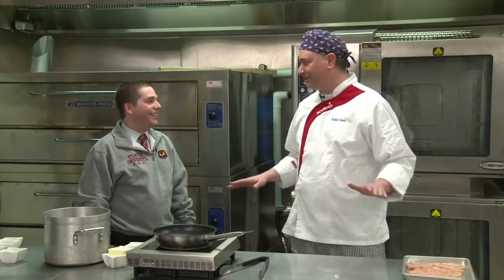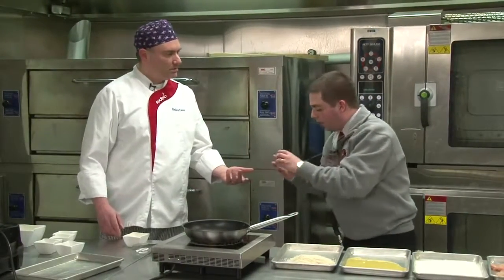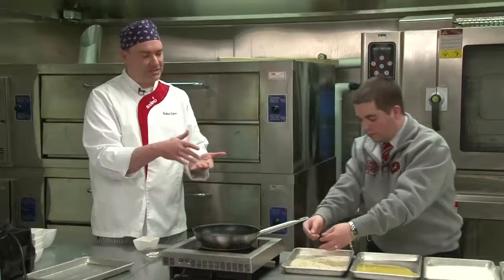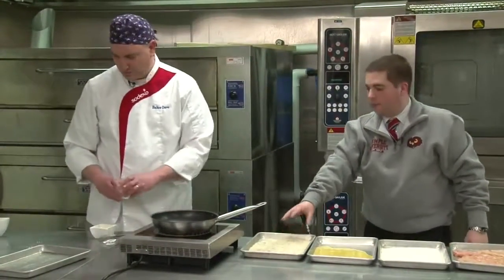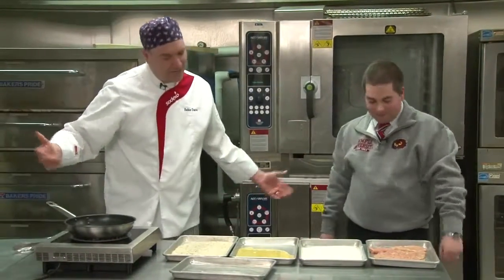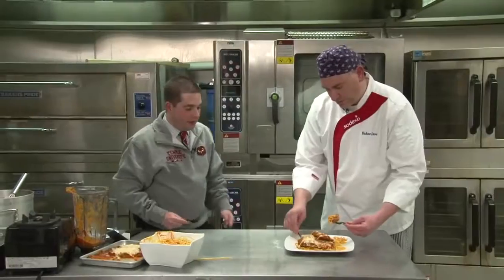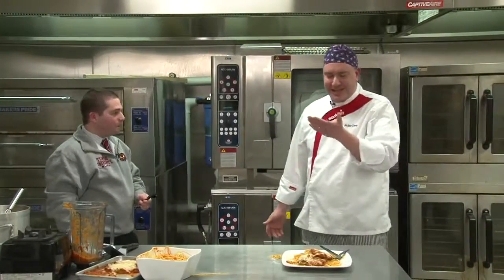Baker Dave Presents Chicken Parmesan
Joe Paris, the Assistant Dean of the College of Education at Temple University, joins the set of Baker Dave Presents… to make a classic Italian American dish, but with a twist.

Paris, hailing from Northern Jersey, grew up in an area with a vibrant Italian culture, leaving him with a love of Italian food. Bringing in his wife’s recipe for chicken parmesan to the set, he’s ready to attempt a dish that he has only eaten and never cooked. Fortunately, Baker Dave assists Paris and gives him some tips, including how to make an easy, delicious tomato sauce from scratch. Paris incorporates his personal touch by subbing in sharp provolone for mozzarella cheese.